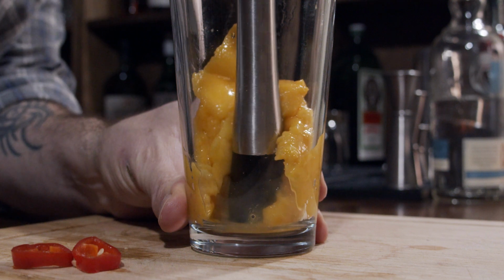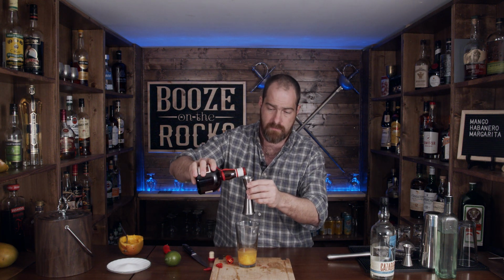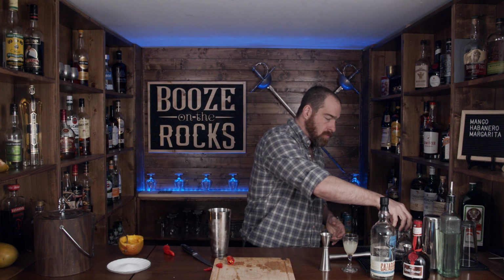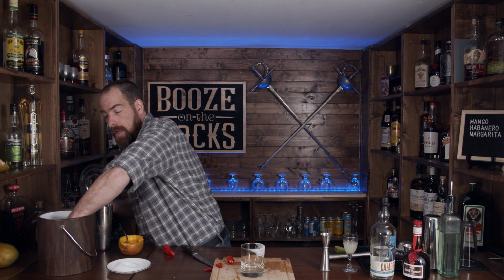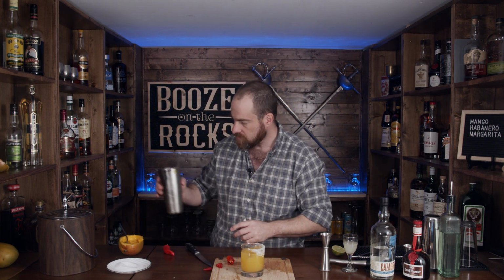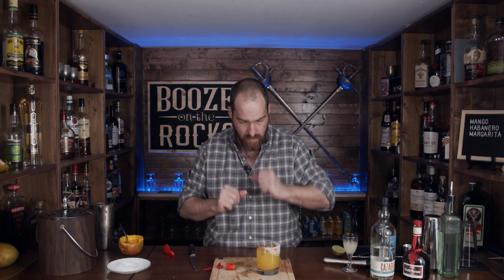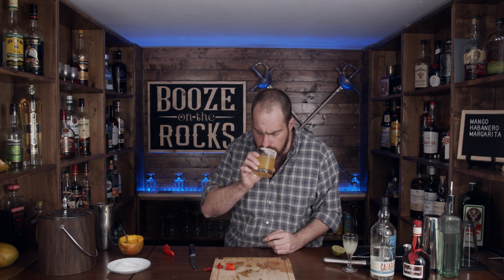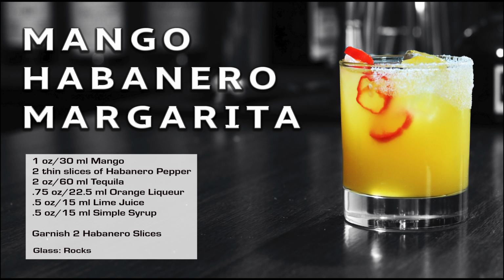How To Make The Mango Habanero Margarita Cocktail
Today on Booze On The Rocks, we show you How To Make The Mango Habanero Margarita Cocktail. A sweet and spicy twist on our margarita. You think  the fire would destroy you, but no.  Its the right amount of heat to fire your taste buds up.  Try this out and tell me what you think.  What cocktail should I try this with.  Do you have a recipe that you want me to make?

MANGO HABANERO MARGARITA

INGREDIENTS

1 oz/30 ml Mango (pureed or diced)
2 thin slices of Habanero Pepper
2 oz/60 ml Tequila
.75 oz/22.5 ml Orange Liqueur
.5 oz/15 ml Lime Juice
.5 oz/15 ml Simple Syrup

METHOD

1. Pour Mango and Habanero slices into the Shaker.
2. Muddle until well combined.
3. Add remaining ingredients.
4. Shake for 10-15 seconds.
5. Strain into Rocks salt rimmed rocks glass.
6. Garnish with Habanero Slices

SOCIAL